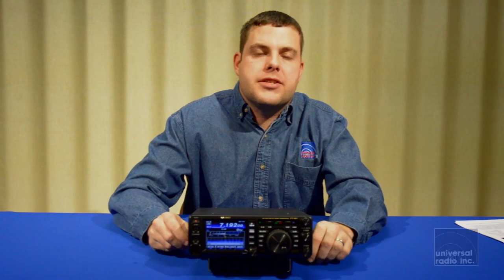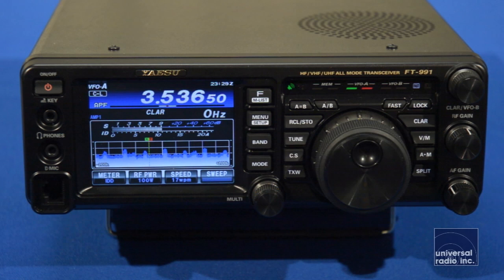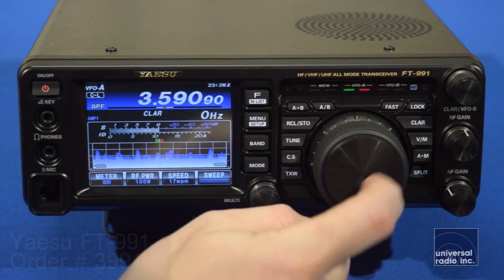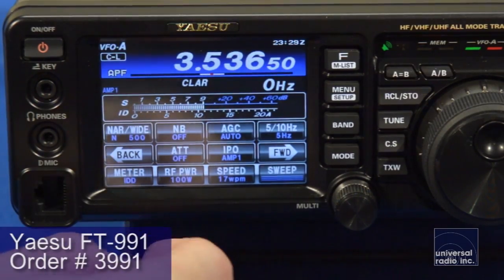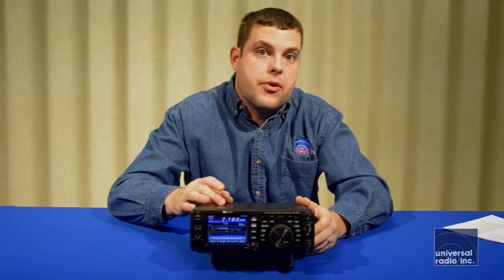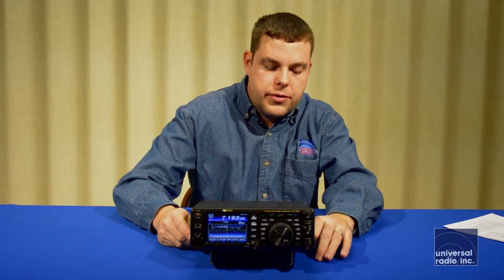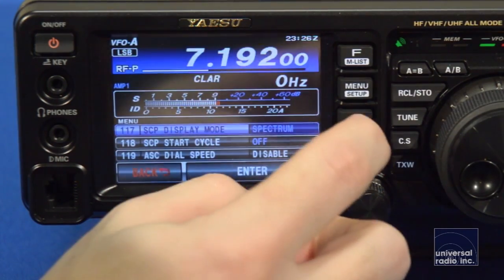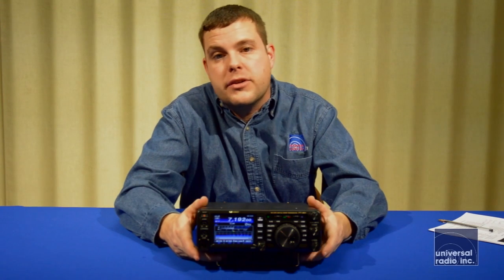Universal-Radio presents the Yaesu FT-991 HF - UHF Transceiver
Eric, KC8VWL talks about some of the merits of the brand new Yaesu FT-991 HF through UHF transceiver.  For full information on this receiver and all it's options as well as full lines of Amateur and Short Wave Radio equipment and accessories please visit us